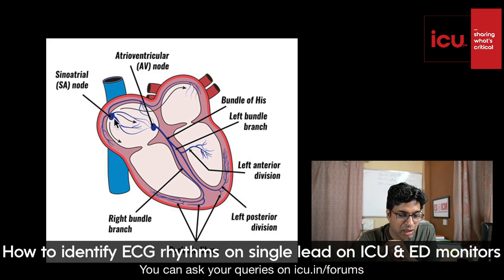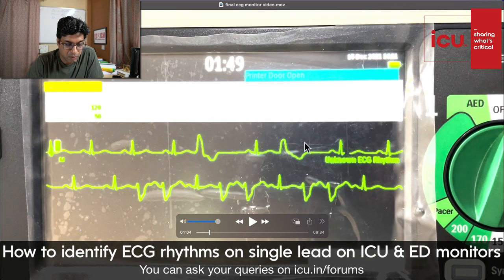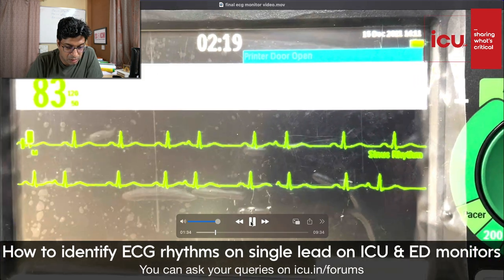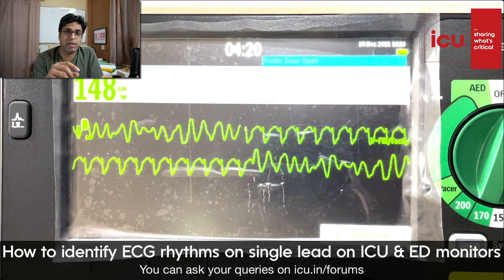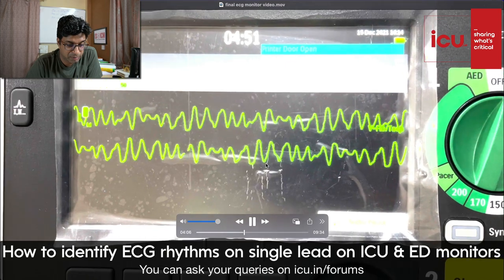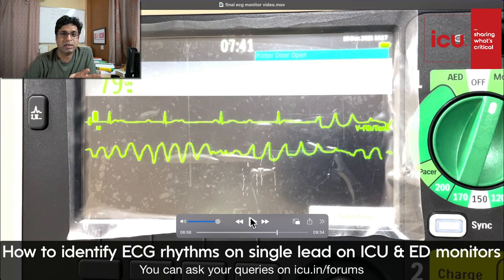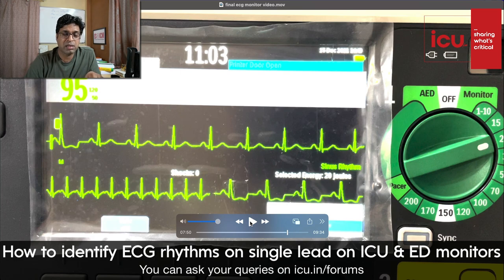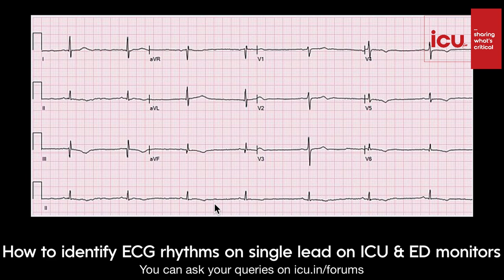How to identify ECG rhythms on single lead on ICU & ED monitors; learn in 35 minutes!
How to identify ECG rhythms on single lead on ICU & ED monitors

Identifying the ECG rhythms on ICU & ED monitor is a very important skill which every team member should know. Identifying them timely can very much help in managing these patients and prevent any last minute event.

In the above video, Dr Ankur is trying to explain in a simplified manner the different ecg rhythms which can be identified on icu monitors. Hope this will prove useful to you all.

All ICU & ED doctors and nurses should watch this full video to get familiar with them, believe us, its easy!  it just takes practice.

The ICU Channel is a project by ESBICM for providing forever free bedside intensive care education to doctors and nurses working in ICU & ED. Other than this channel, we provide the following streams of learning; have a look below, we would love to see you there.

1. icu.in forums:
If you have any doubt regarding any video or topic, you can post in comment section or discuss on icu.in forums @ (icu.in forums are mainly used to give a detailed reply on simple or complex topics so that the doubt is thoroughly discussed and clarified)

2. Instagram:
On our instagram account we share ICU info cards form which you can grasp crucial tips and info while scrolling:

3. Telegram group of The ICU Channel and discussion group of ESBICM
A. The first group is channel type on which we keep posting the images/videos/updates and you can comment and discuss on those. This helps to keep discussion specific to that post and easy to track:
B. The second the ESBICM discussion group where you can also post and share your stuff/queries and can have discussion on that; also it’s a good way to remained connected with a personal touch.
If you have telegram app on your phone, simply search The ICU Channel by ESBICM or ESBICM and you can find us there.

4. Database gallery of icu.in forums
This is a regular update library where you can access and ALSO contribute to it which remains helpful for all the learners for years to come.

5. ESBICM membership form with its own perks (free for doctors and nurses):
If you want to become ESBICM Academic Volunteer, select the Yes option while filling the membership form.

6. Livestream classes :
We conduct the free online classes on YouTube as well as zoom ; info of these is posted on telegram group and the YouTube community posts.

If you want to suggest a video topic, please post on the icu.in forums at the following section:

Playlists on The ICU Channel:
To make it simple, we have divided the content on the channel into 6 playlists as follows.

Brief Info:

1. ESBICM: Educational Society of Bedside Intensive Care Medicine is an organization with the mission to change the way intensive care is delivered in the world today using this platform for providing FREE Bedside Intensive Care Education to every healthcare professional involved in care of critically ill patients.

Its vision is to strengthen the bedside intensive care even in the smallest and most remote ICU of the world.

2. icu.in …sharing what’s critical
icu.in is an online platform by ESBICM to provide free academic activities under one roof. The icu.in forums and ICU database gallery are its core strengths.

We hope that this small effort of ours will be of some help to those working in ICU and emergency department.